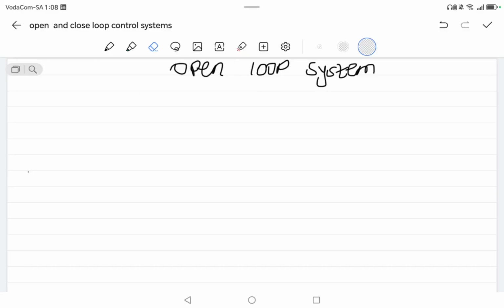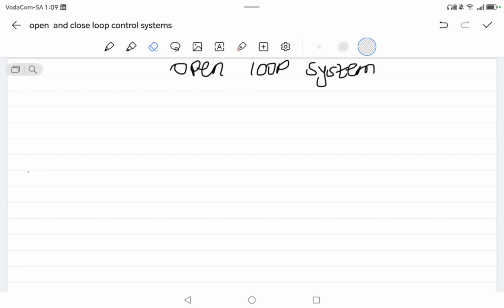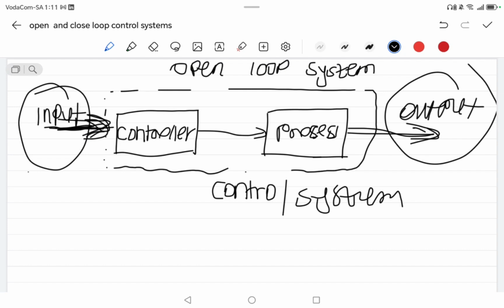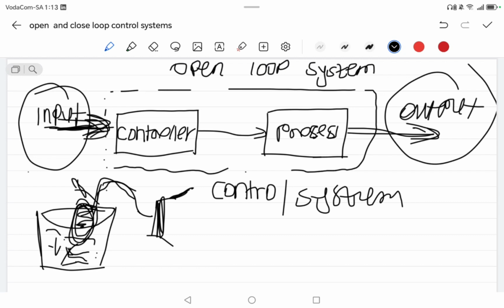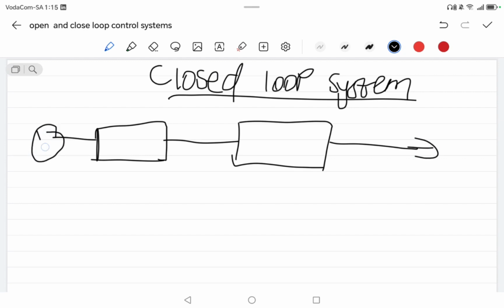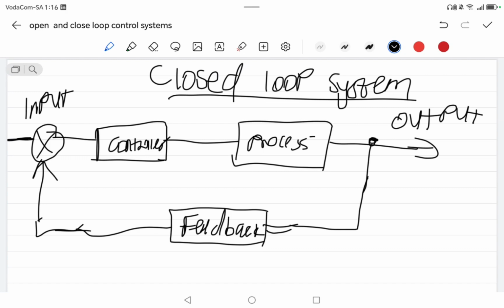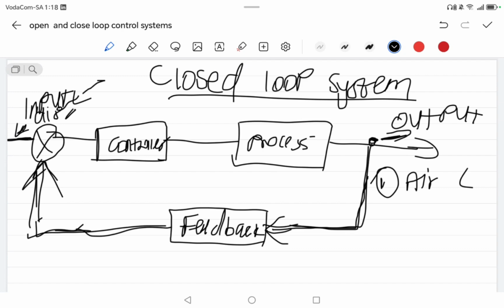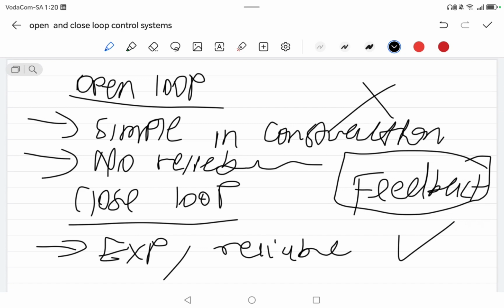Open-Loop vs Closed-Loop Control Systems | Control Systems Made Easy-Tutorial 2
📘 Tutorial 2 in the Control Systems Made Easy Series
Welcome back to JJ TECH TUTORING! In this second lesson, we explore the key differences between open-loop and closed-loop control systems — an essential concept in automation, robotics, and system design.
🎯 In This Tutorial, You’ll Learn:
What is an open-loop system?
What is a closed-loop system?
How feedback changes system behavior
Real-life engineering examples to help you visualize both types
This video builds on the foundations covered in Tutorial 1 and is ideal for:
Electrical & Mechatronics Engineering students
Beginners in control systems
Anyone preparing for exams or projects